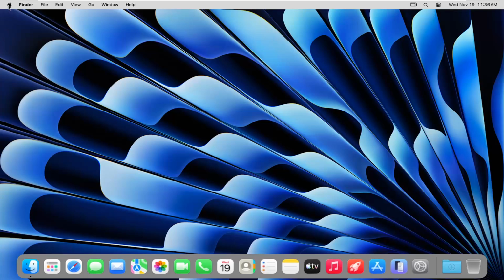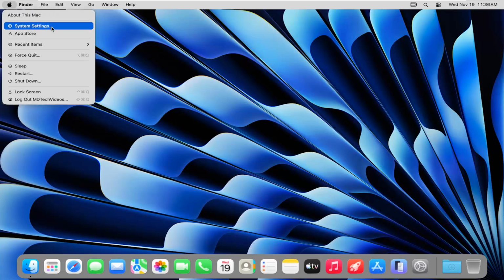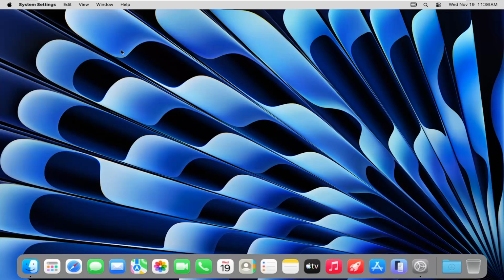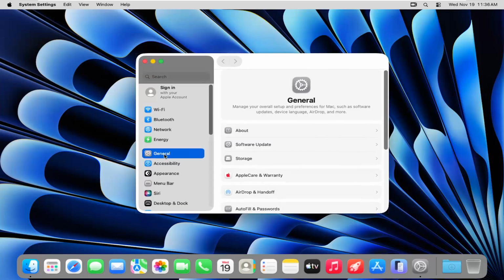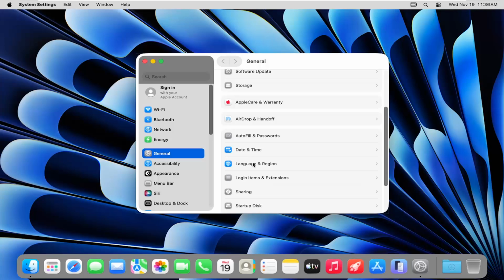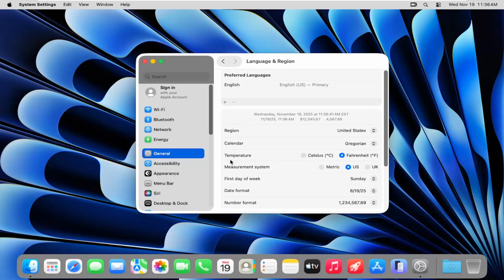How To Change Temperature Unit (Celsius or Fahrenheit) on macOS [Guide]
In this tutorial, viewers will learn how to change the temperature unit on macOS, allowing them to switch between Celsius or Fahrenheit based on their location or personal preference. macOS provides an easy way to customize temperature units, which is especially useful for users who live in regions that use one system over the other. The guide walks through the steps to modify this setting in macOS system preferences, ensuring that weather apps, widgets, and other temperature-related features display the chosen unit. By following these instructions, users can tailor their Mac experience to better suit their needs.

Issues addressed in this tutorial:
change temperature unit macOS
macOS system preferences
switch between Celsius and Fahrenheit macOS
macOS weather settings
adjust temperature display macOS
Celsius or Fahrenheit macOS
personalize Mac weather settings
macOS regional temperature settings
change unit for temperature macOS
macOS location-based settings

This video is perfect for macOS users who prefer one temperature unit over the other, whether for local weather, travel, or personal convenience. The tutorial provides a clear guide to changing temperature units, allowing users to ensure they see the temperature in the format they're most comfortable with. Whether in Celsius or Fahrenheit, adjusting this setting ensures a more intuitive user experience. By following these steps, users can easily personalize their macOS for better compatibility with their regional temperature standards.